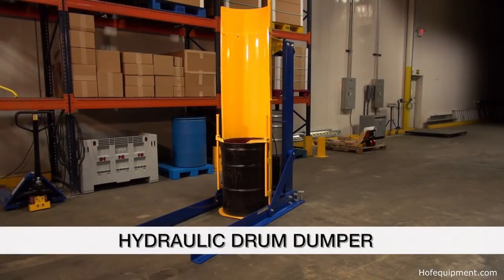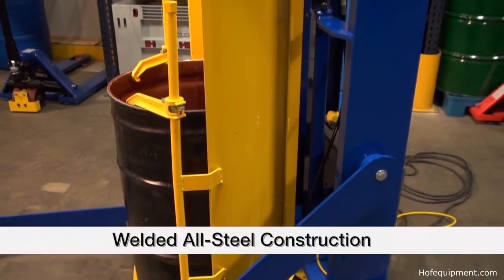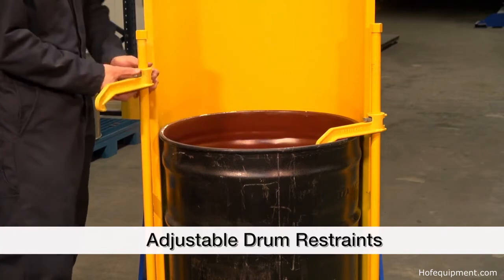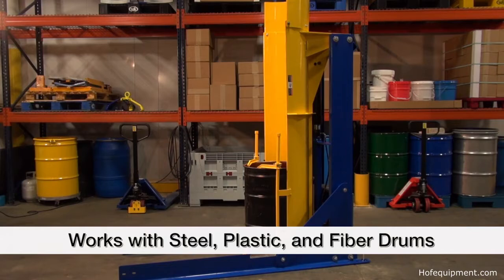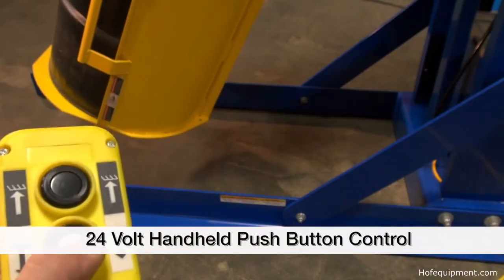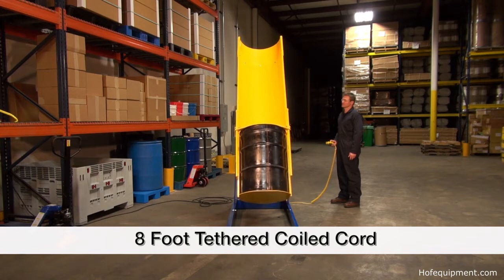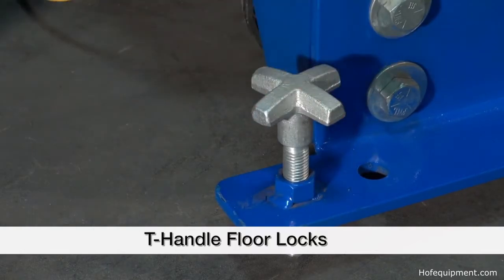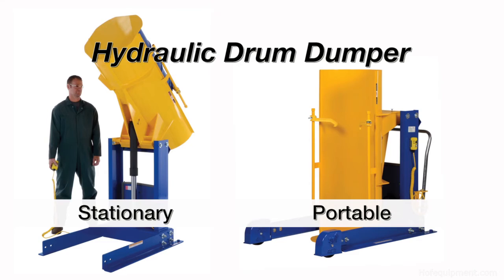Vestil Drum Dumper (2025)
Vestil Portable Drum Dumpers are available with capacatites of 750 LBS to  1,500 LBS . Dump height of 36", 48", 60", and 72" are available depending on model. Drum Dumpers may be used with 55 and 30 gallon plastic, steel and fiber drums. Vestil Drum Dumpers come with al powder coat finish that will deliver many years of reliable service.